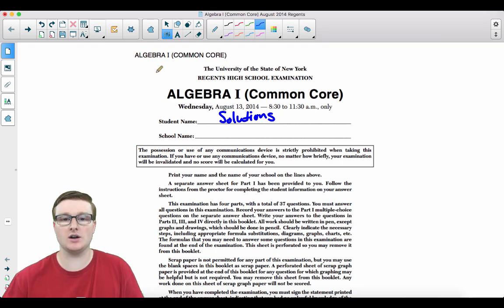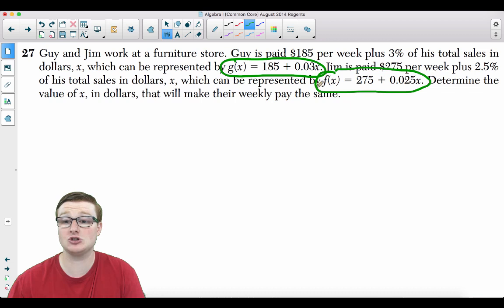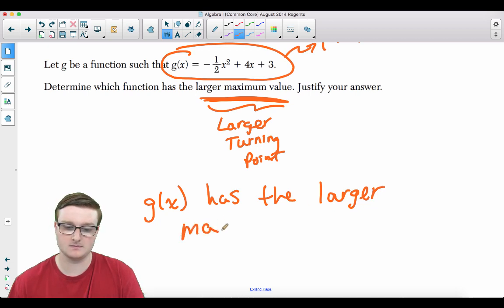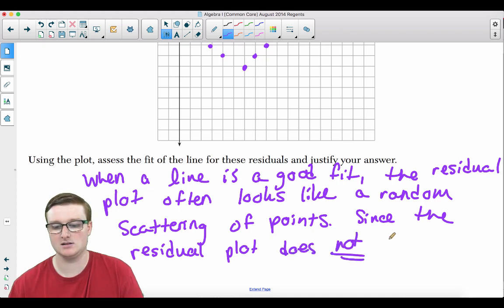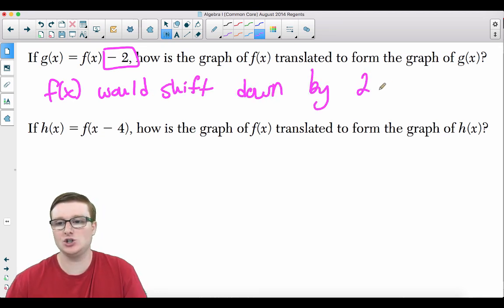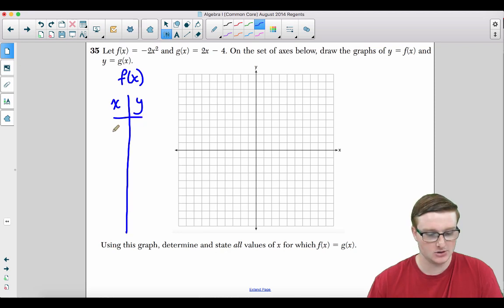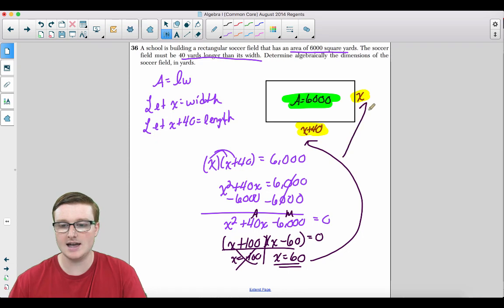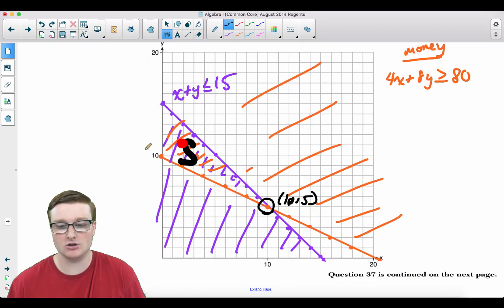NYS Algebra 1 [Common Core] August 2014 Regents Exam || Parts 2-4 ANSWERS